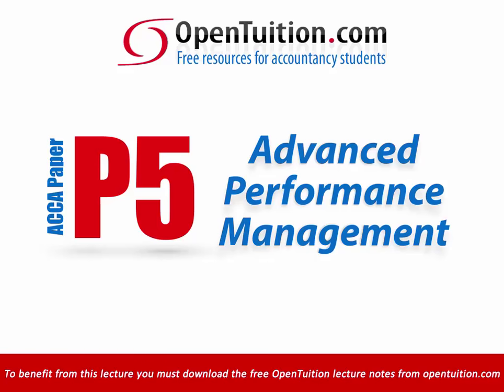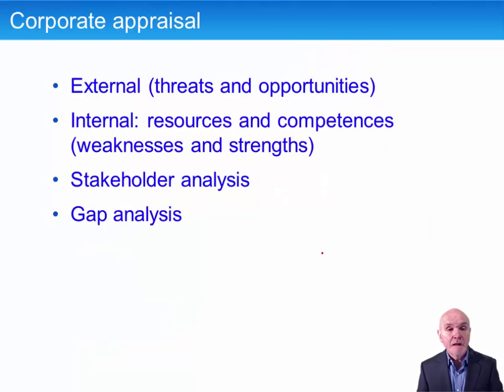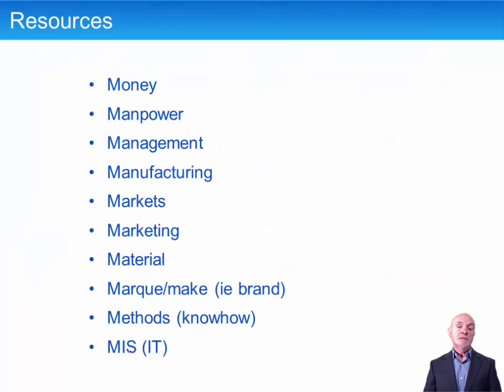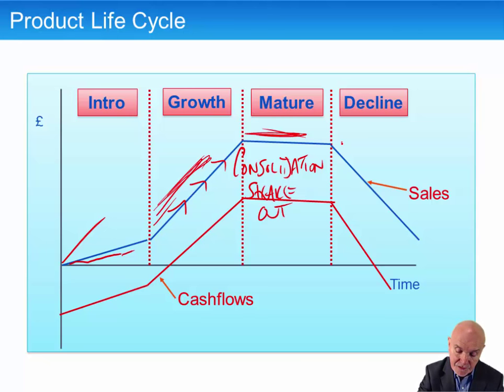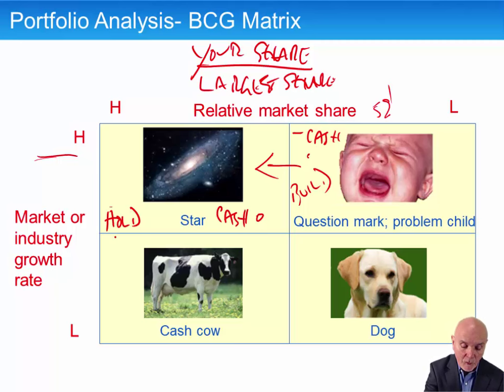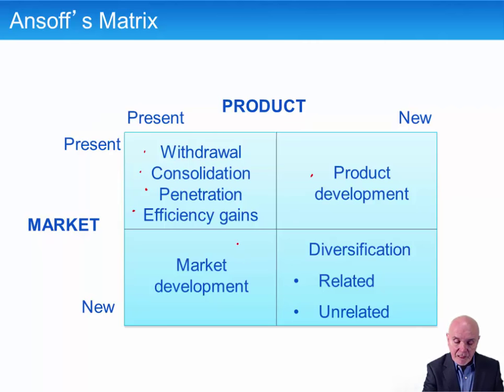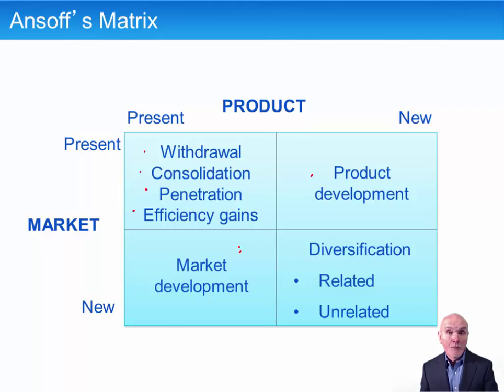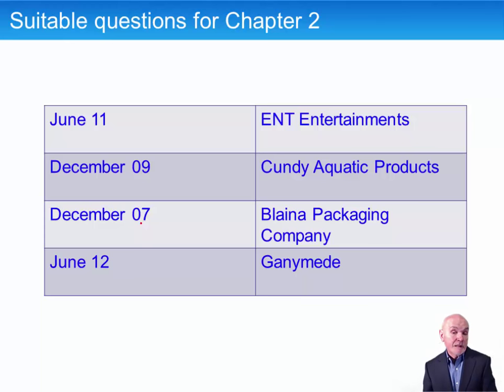ACCA P5 Strategic Management Accounting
Free lectures for the ACCA P5 Advanced Performance Management Exams